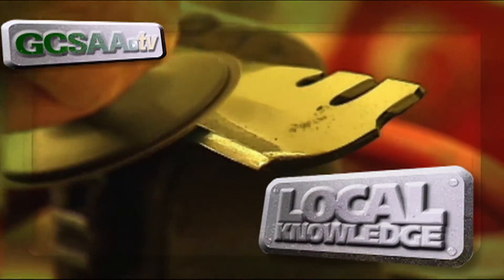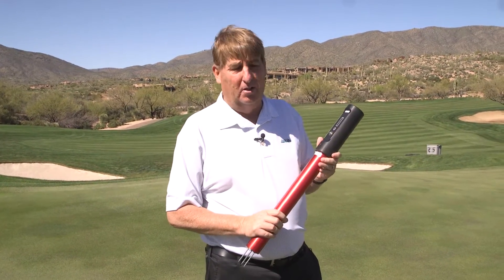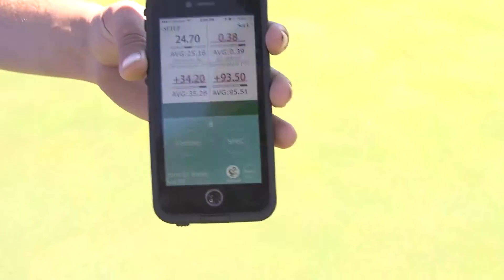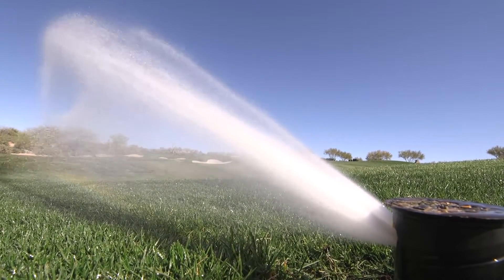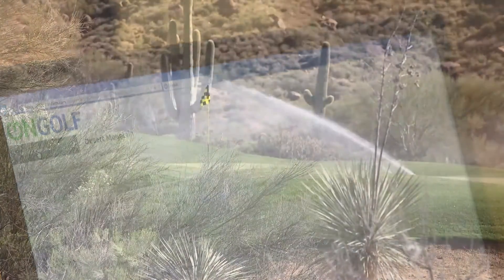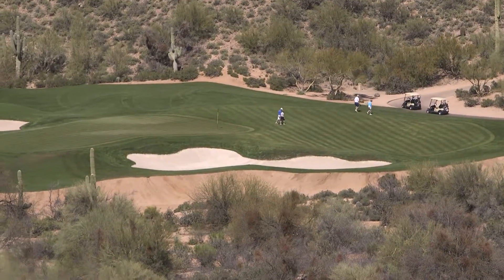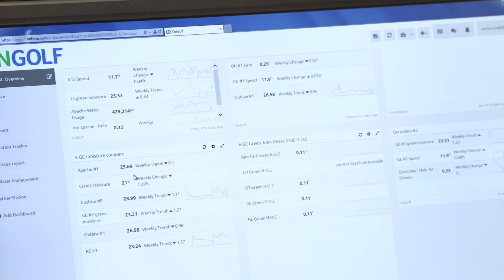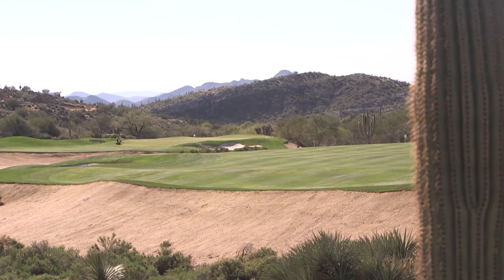Local Knowledge: Using POGO Device to Maintain Adequate Moisture Levels at Desert Mountain Golf Club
Director of Agronomy Shawn Emerson, introduces GCSAA TV to the device POGO that helps with moisture readings.